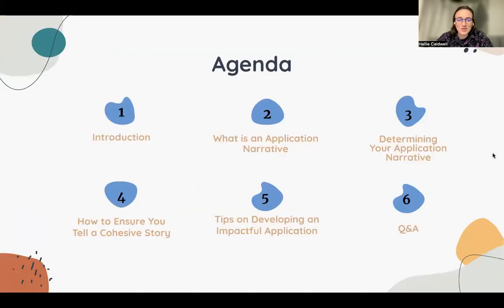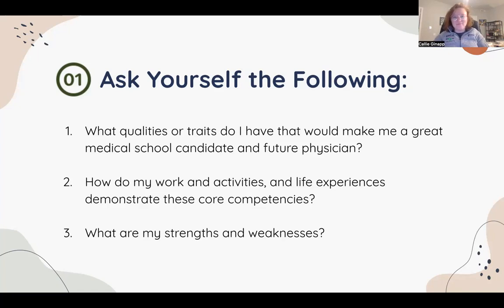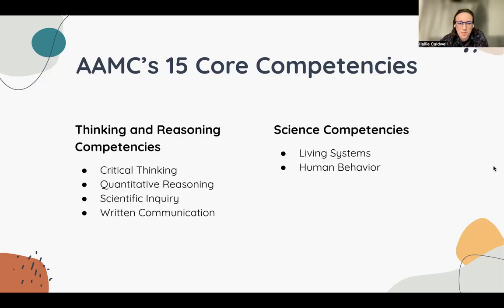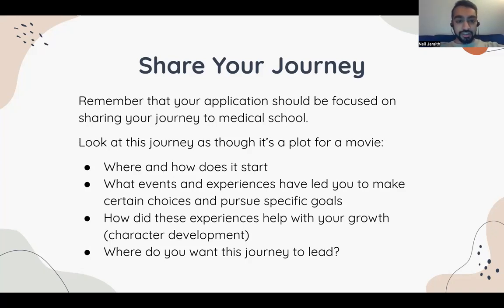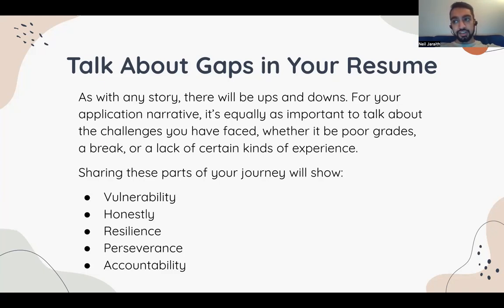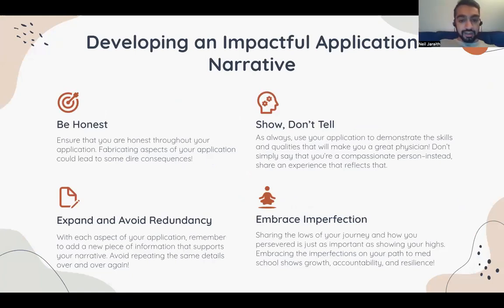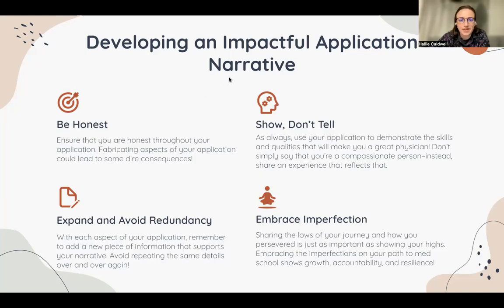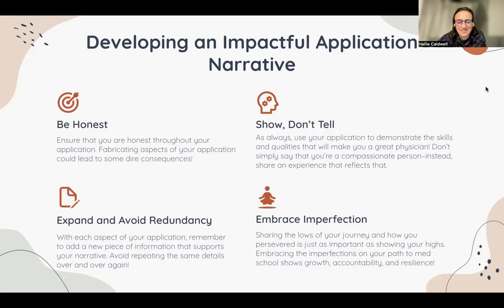The Secret to A Compelling Med School Application Narrative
Crafting a compelling med school application narrative is an essential part of a competitive med school application. In this webinar,  our expert admissions counselors, Callie and Neil, discuss how you can craft a powerful application narrative, how you can tell a cohesive story throughout your med school application, and some tips to help you as you put your application together.

About our panelists:
Neil Jairath is an MD graduate and former interviewer and admissions representative of the University of Michigan. After graduating at the top of his class at UMichigan, he went on to pursue his current Dermatology Resident at New York University Langone Medical Center. Neil has won several awards for academic achievement and has 20+ published articles on his work. On the Inspira team, Neil serves as an excellent coach and resource to help get students into their dream schools.

Callie Ginapp is currently an MD student at the Yale School of Medicine and is pursuing a career in psychiatry. She has 5 years of tutoring experience and has been involved with curriculum reform and health justice advocacy. As a member of Yale's first-generation low-income student group and the LGBTQ affinity group, Callie is passionate about helping prospective students with diverse backgrounds achieve their academic goals.

At Inspira Advantage, our sole focus is to get you accepted into your dream school. This means our team of experts is built to meet your every need. We believe there is no one size fits all approach to medical school applications, so we cater our services to each individual applicant's needs, experience, and goals.